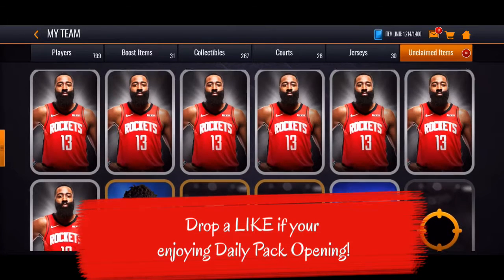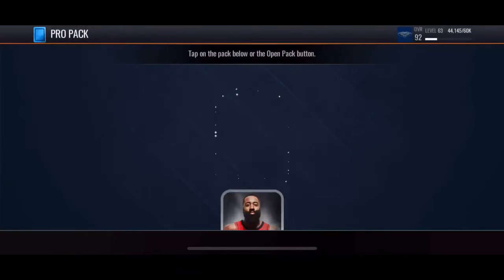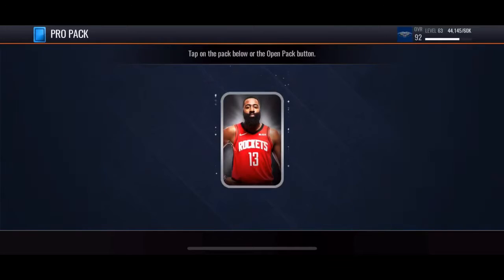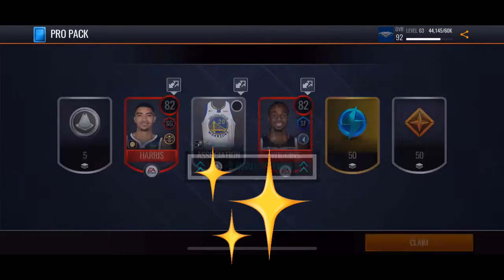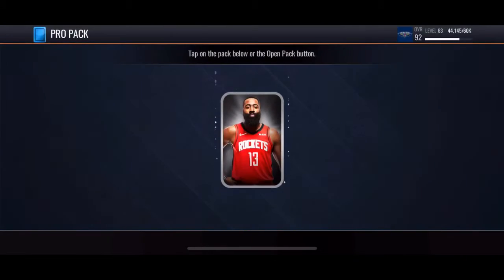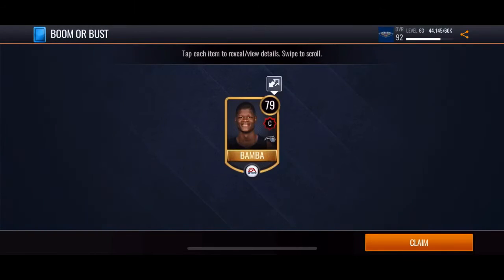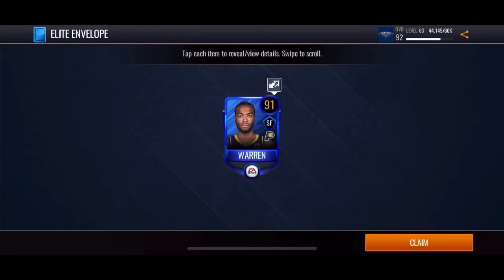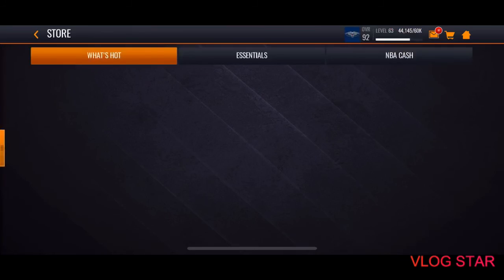Last CNY Pack Opening😢 91 OVR PULL🔥 | NBALM 20